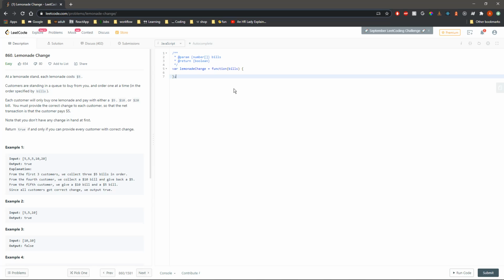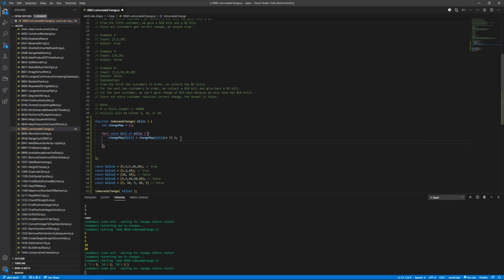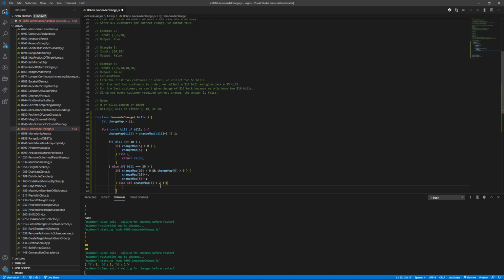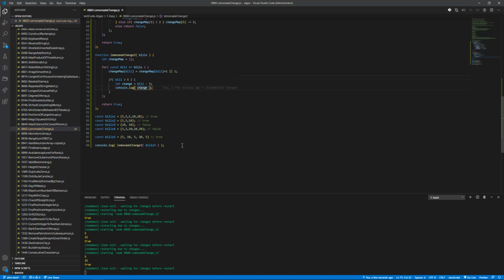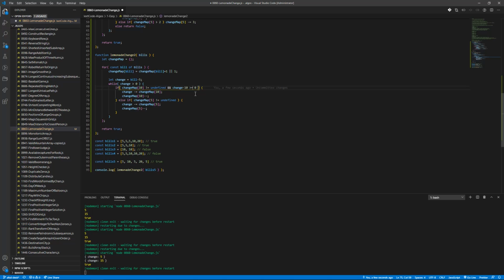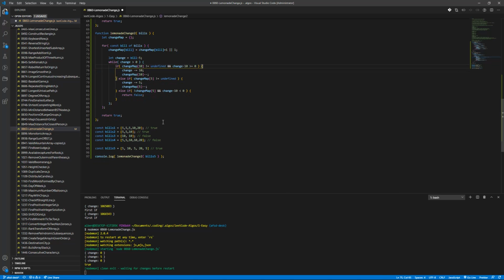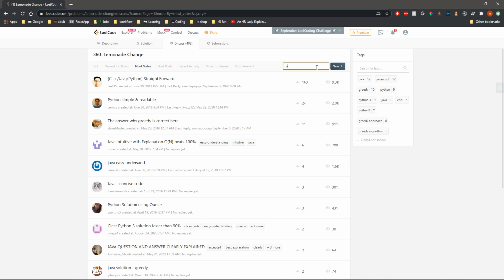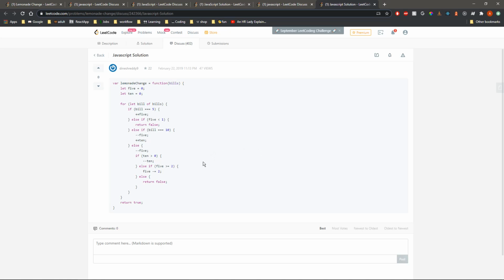0001 LemonadeChange leetcode 0860 unedited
A novice programmer attempts to solve leetcode algo #860: Lemonade Change